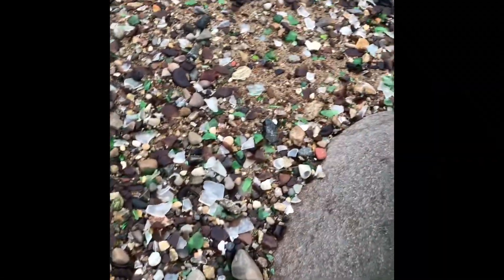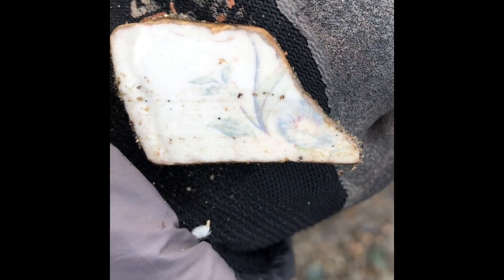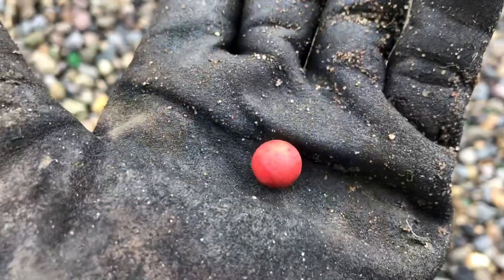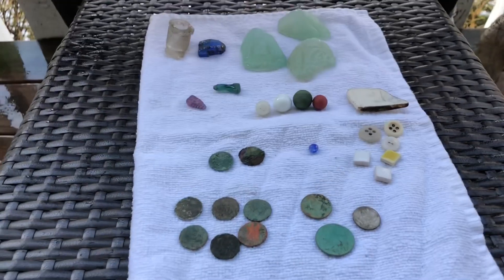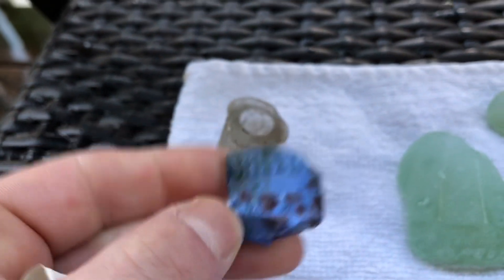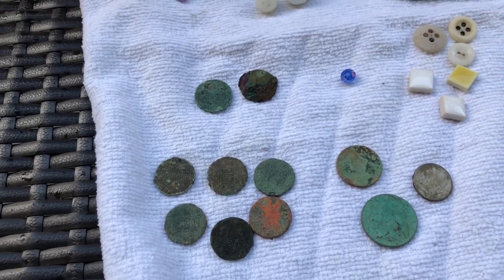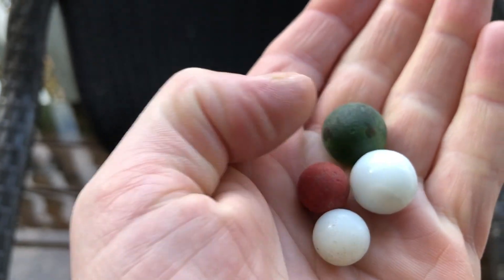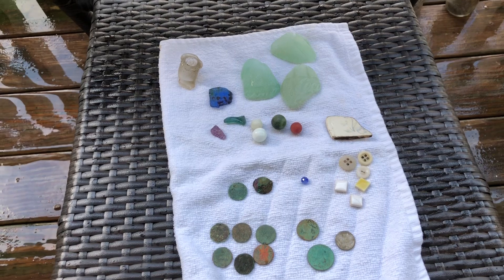Mudlarking New York City after the First SNOW of the Season!!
First trip to the East river in nyc in a few months. Found some nice pieces of glass and some relics!